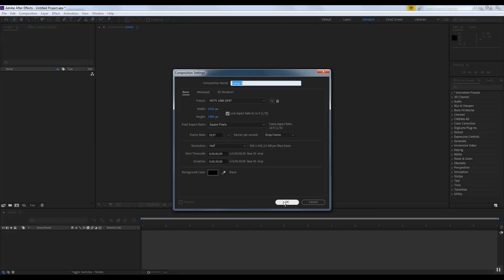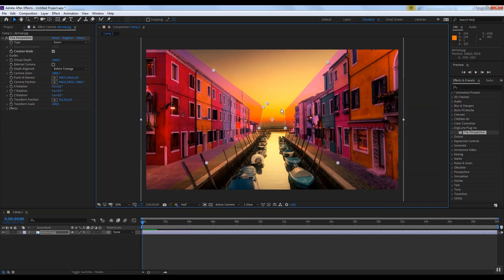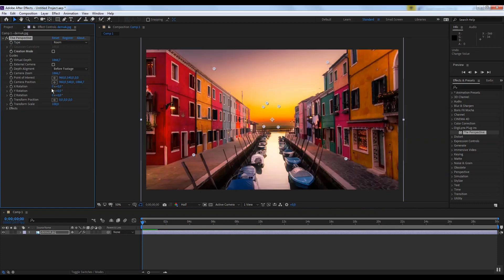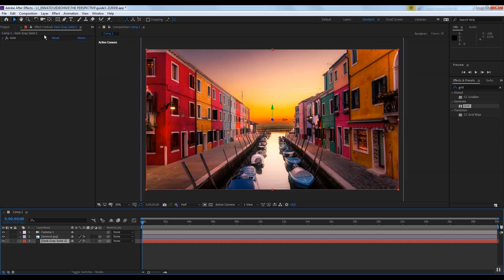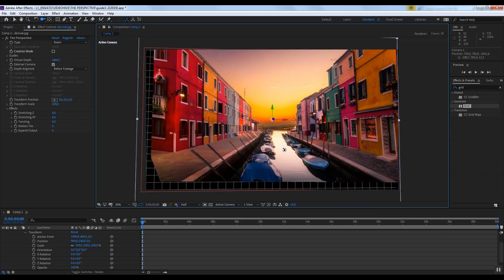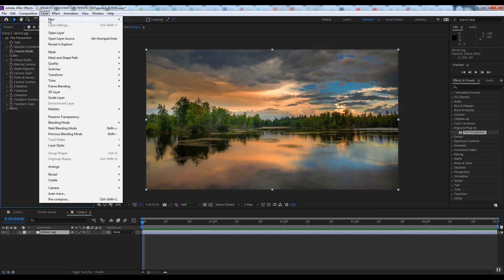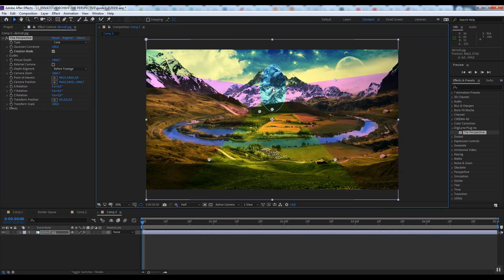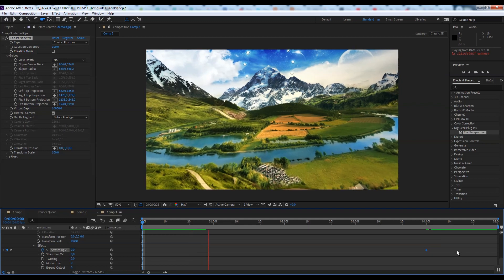Tutorial for The Perspective plugin for After Effects (parallax creator)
Tutorial for The Perspective plugin (parallax creator).